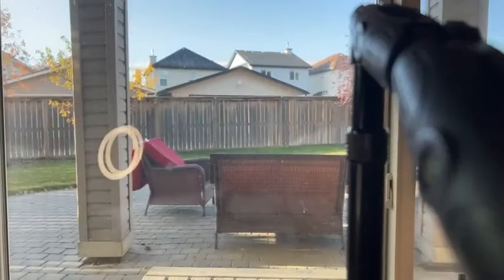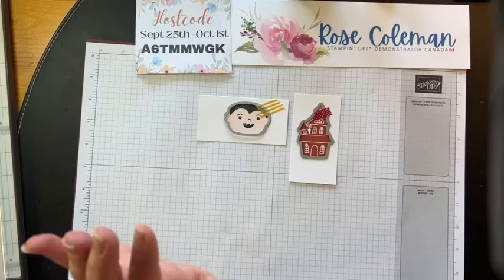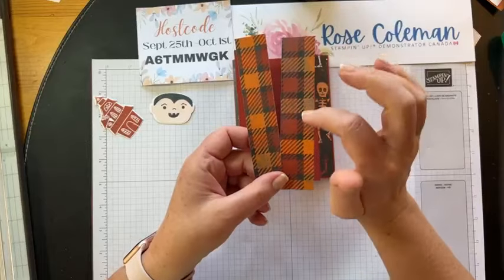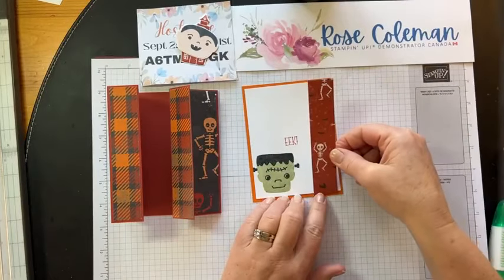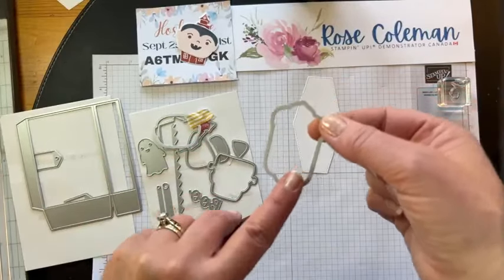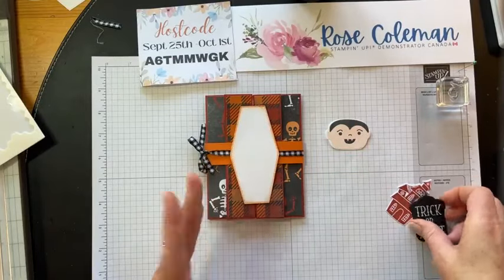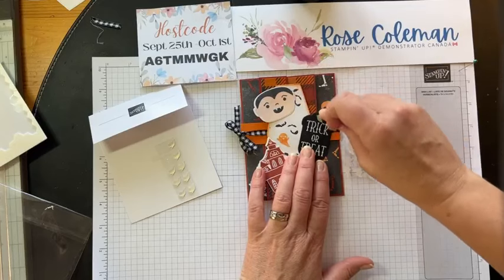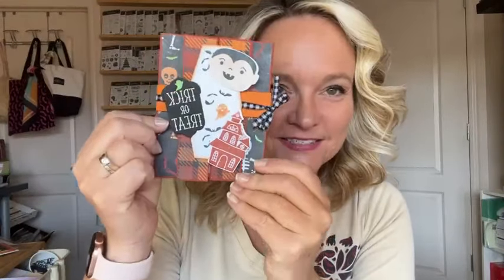Tricks & Treats Gate Fold card with Belly band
Come check out this replay of my Fun Fold Friday card using the adorable Tricks & Treats bundle!

Them Bones 12" X 12" (30.5 X 30.5 Cm) Designer Series Paper [162215] - Price: $17.00